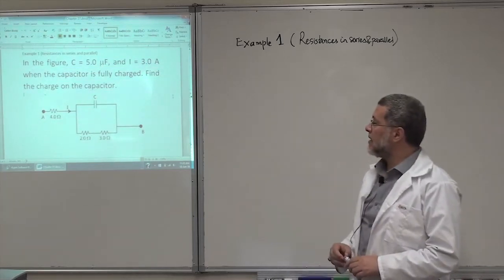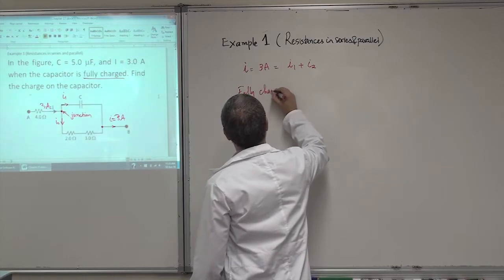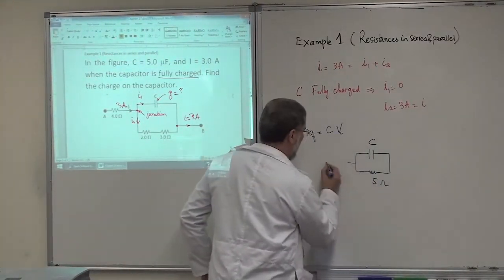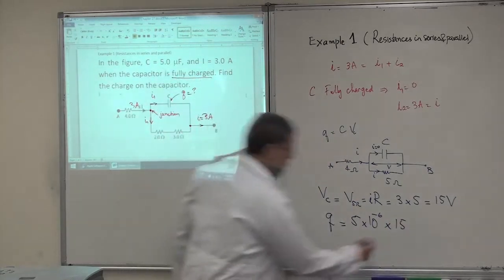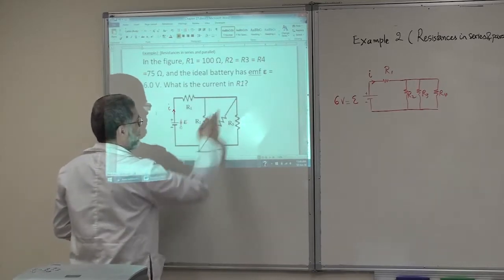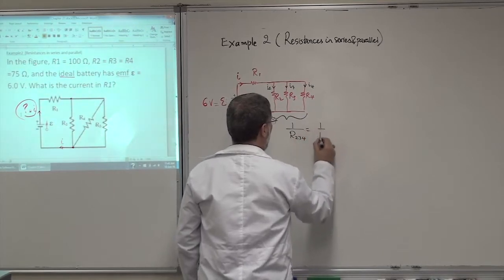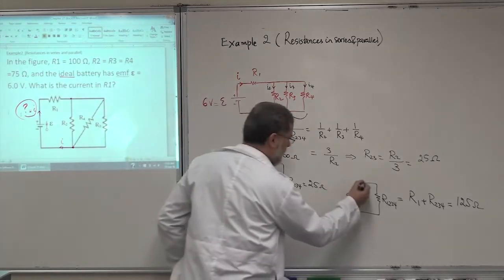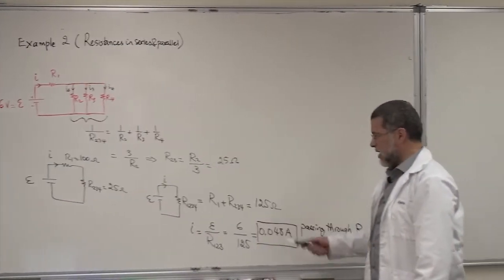002 Resistance in Series and Parallel Examples